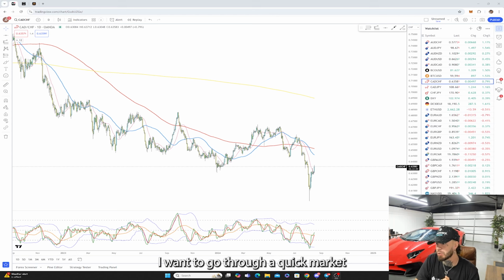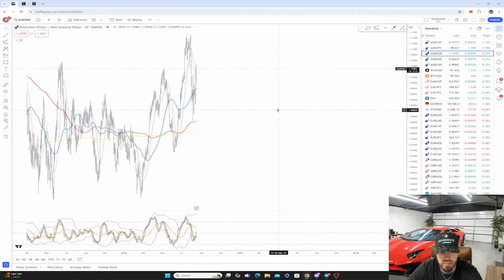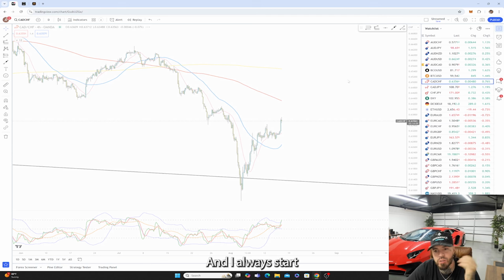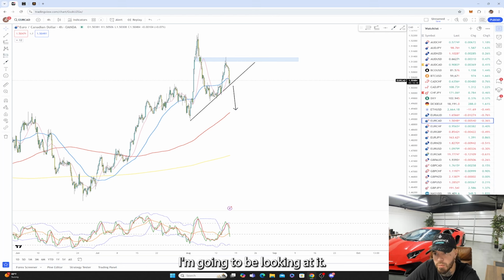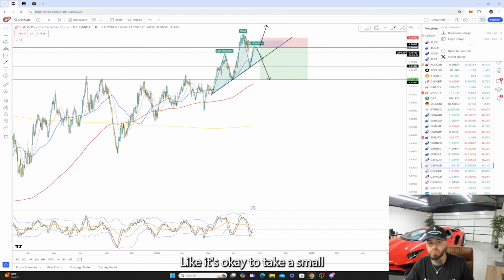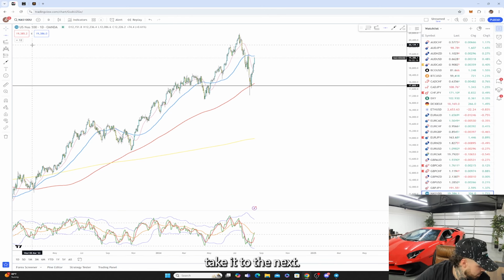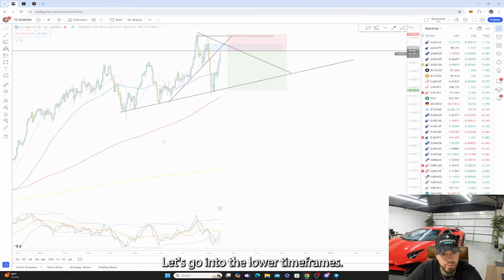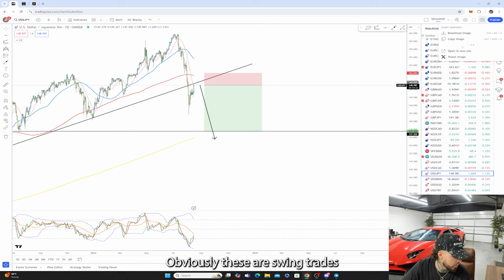Trading Recap - 8.15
See my trades - August 15th

All content on my YouTube channel reflects my own opinions and should NOT be taken as legal advice, financial advice, or investment advice. Please seek out the guidance of professionally trained and licensed individuals before making any decisions.